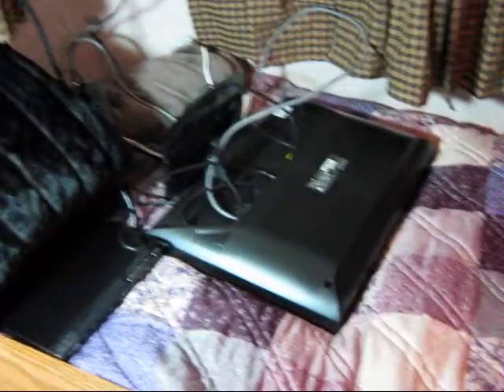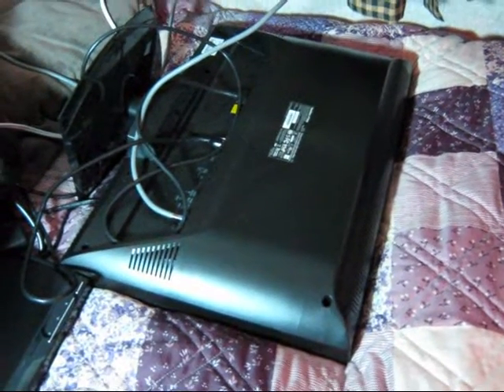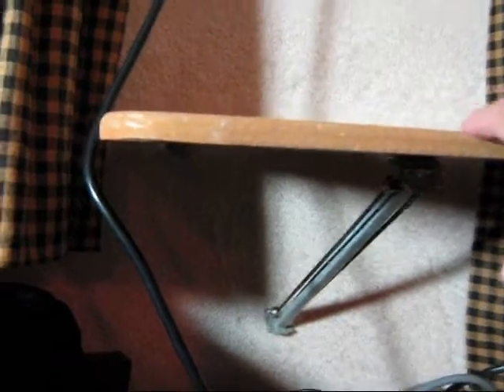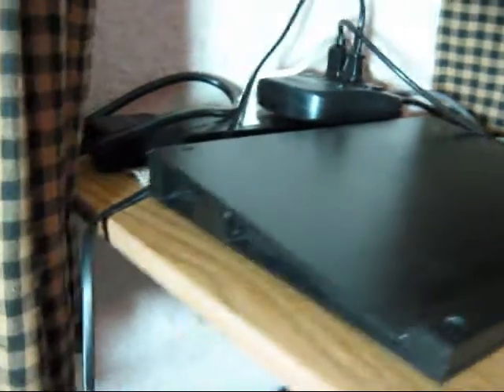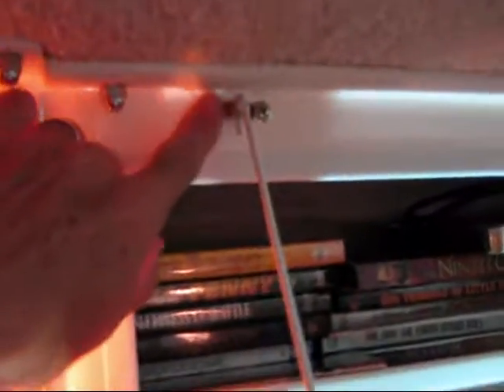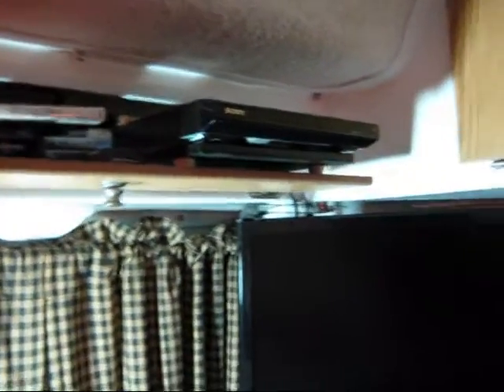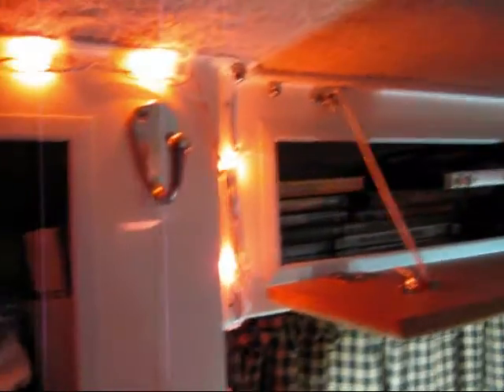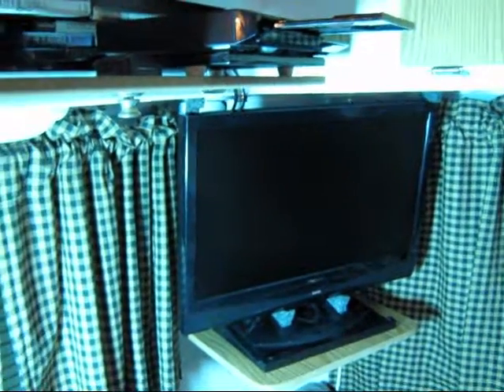Setting up a TV and DVD Player in a Casita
Here's a little video to give some ideas on how to optimize the setup of your TV and DVD player on the factory supplied removable corner shelf above your bed - in the Casita travel trailers (with similar layout).